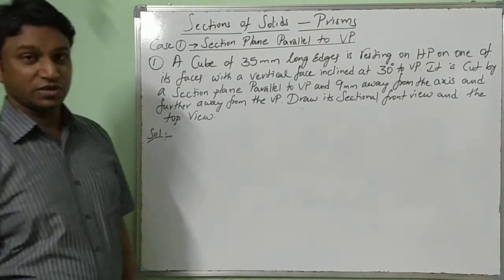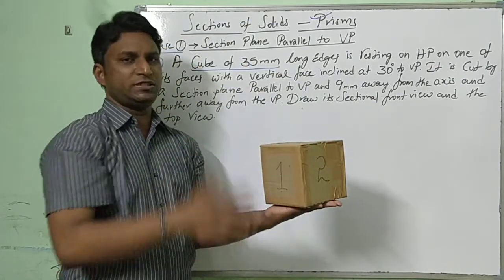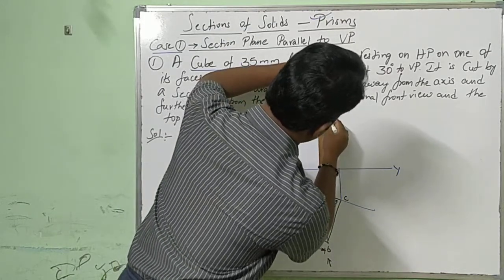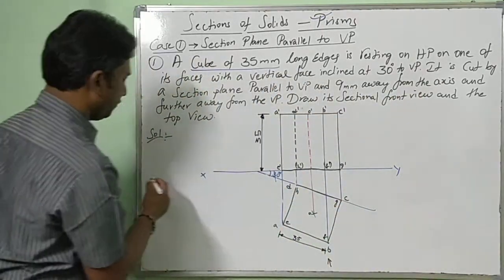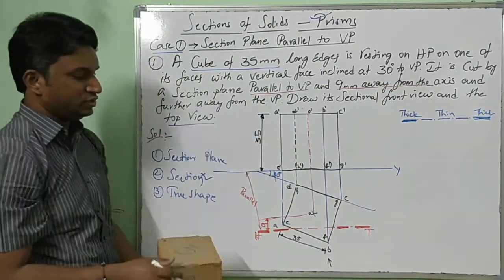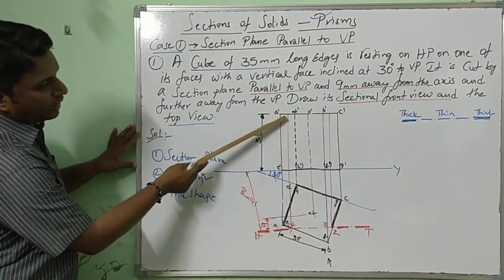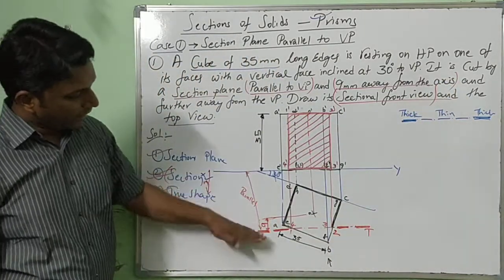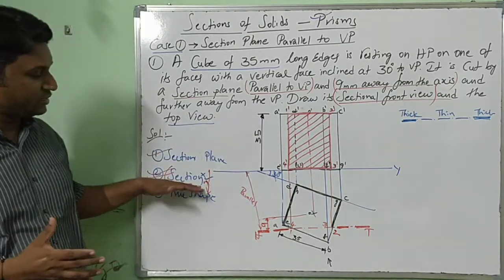Sections of Solids_Problem_1